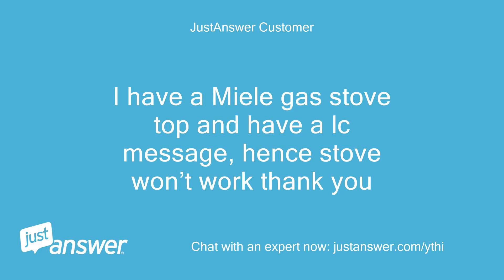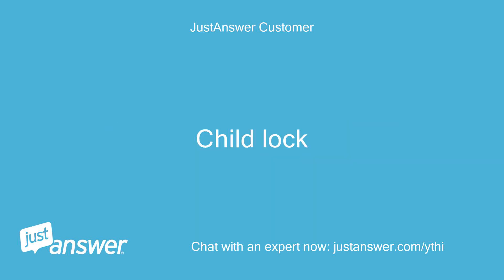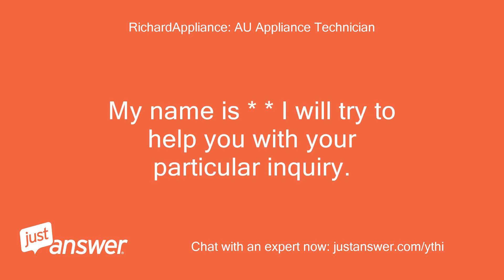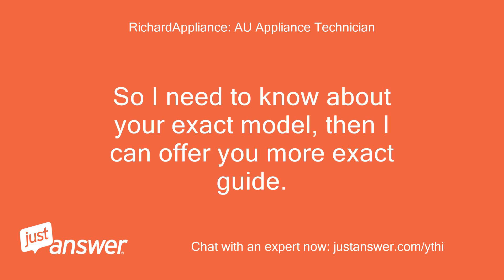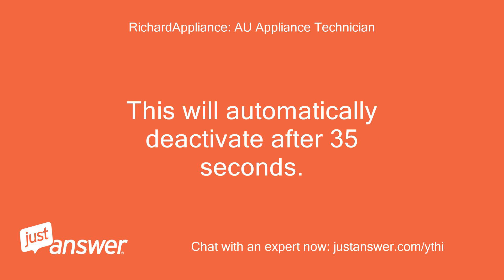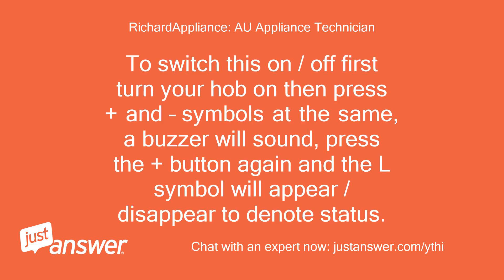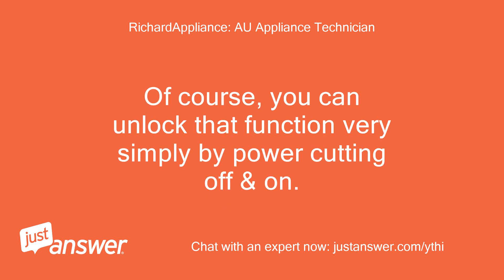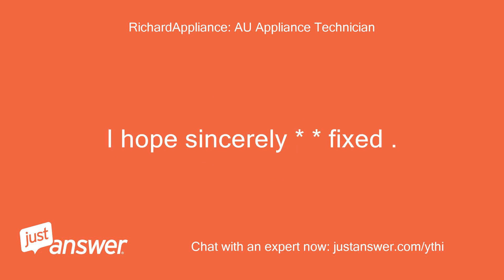I have a Miele gas stove top and have a lc message, hence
JustAnswer Customer: I have a Miele gas stove top and have a lc message, hence stove won’t work thank you
Pearl Wilson: Assistant: What's the brand and model of your stove?
JustAnswer Customer: it is about 3 years old no model no.
JustAnswer Customer: Where is the key lock
Pearl Wilson: Assistant: How long has this been going on with your stove?
JustAnswer Customer: i cleaned it yesterday and now has lc on the top.
JustAnswer Customer: Child lock
RichardAppliance: AU Appliance Technician: Hello.
RichardAppliance: AU Appliance Technician: Thank you for making your question to JustAnswer.
RichardAppliance: AU Appliance Technician: My name is * * I will try to help you with your particular inquiry.
RichardAppliance: AU Appliance Technician: LC means that Safety lock/System lock actived
RichardAppliance: AU Appliance Technician: So I need to know about your exact model, then I can offer you more exact guide.
RichardAppliance: AU Appliance Technician: If your hob doesn't have a key or a p button, press the L symbol for approximately 3 seconds to deactivate the childproof lock.
RichardAppliance: AU Appliance Technician: It could be that you've activated the cleaning lock.
RichardAppliance: AU Appliance Technician: This will automatically deactivate after 35 seconds.
RichardAppliance: AU Appliance Technician: Or try this:  If the child lock on your induction hob is on this will be indicated by an L symbol.
RichardAppliance: AU Appliance Technician: To switch this on / off first turn your hob on then press + and – symbols at the same, a buzzer will sound, press the + button again and the L symbol will appear / disappear to denote status.
RichardAppliance: AU Appliance Technician: Of course, you can unlock that function very simply by power cutting off & on.
RichardAppliance: AU Appliance Technician: If you need further assistance, then please let me know.
RichardAppliance: AU Appliance Technician: I'll do my best for fixing your issue.
RichardAppliance: AU Appliance Technician: I hope sincerely * * fixed .
RichardAppliance: AU Appliance Technician: Warm Regards.